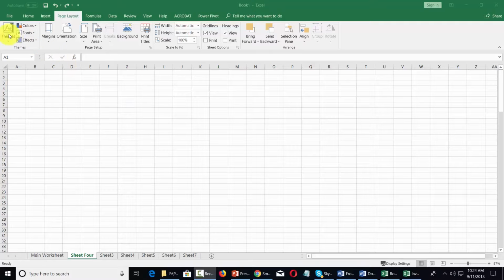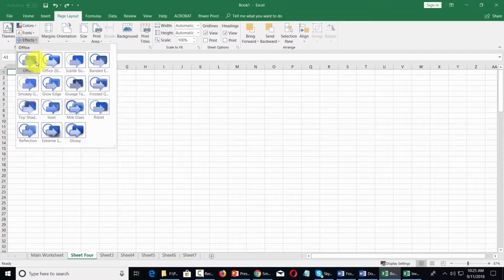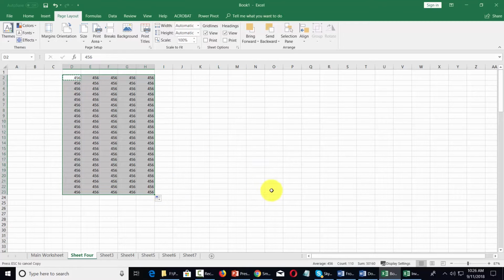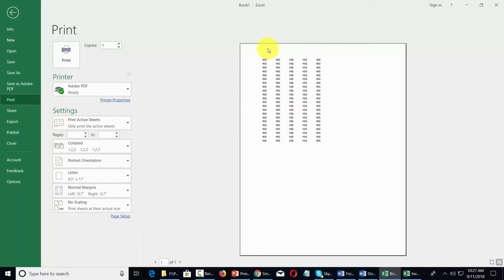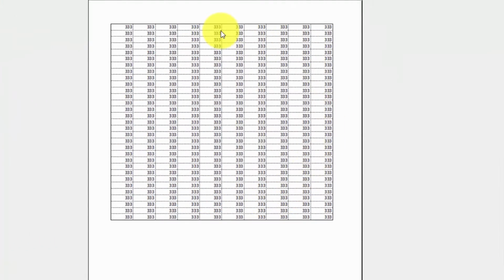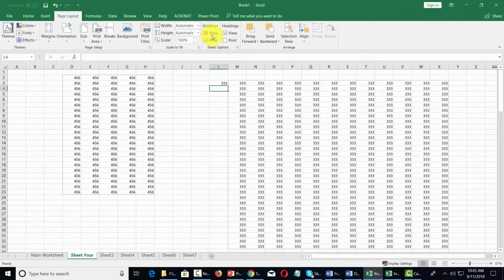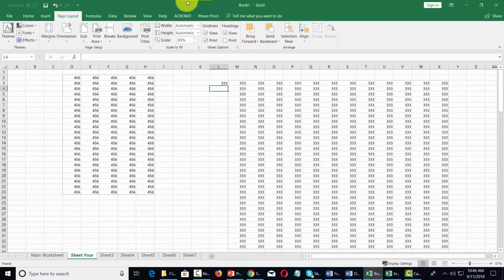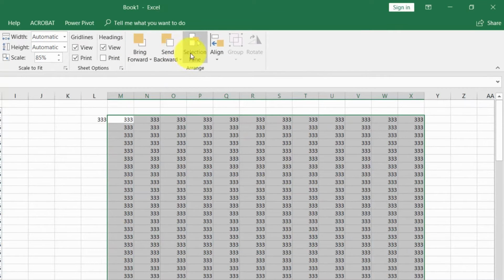What Your Boss Expects you to Know About the Excel Page Layout Tab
The Page Layout Tab provides the options that allow for arrangement of the pages just as you would want them.  This is where margins are set, themes applied, orientation, size, line breaks, line number display, paragraph indentation and lines.  This is the tab that makes the report appear correctly.